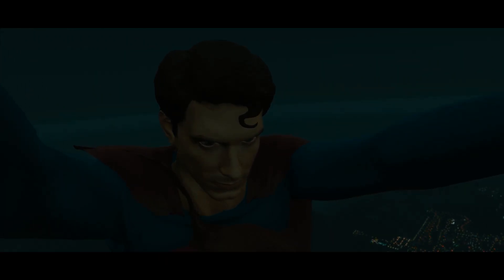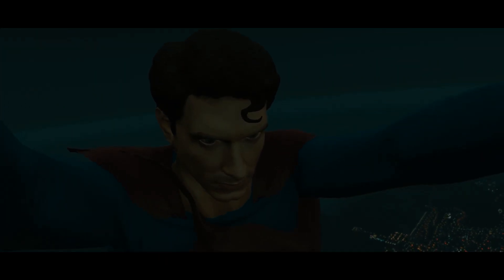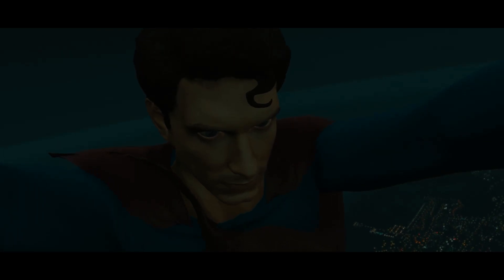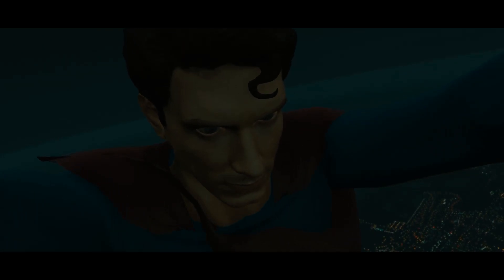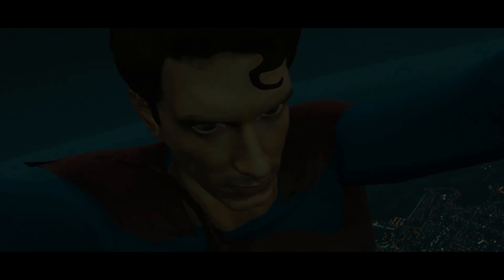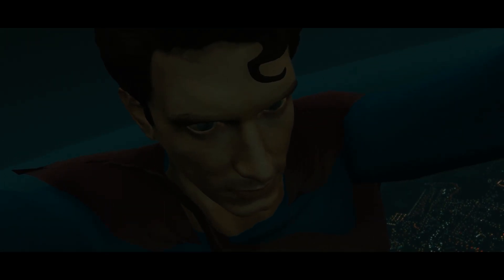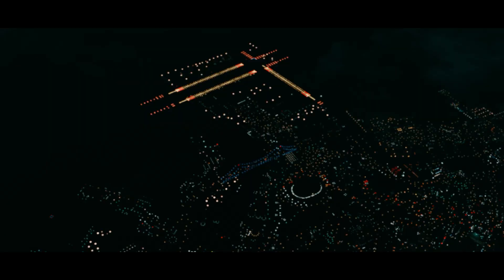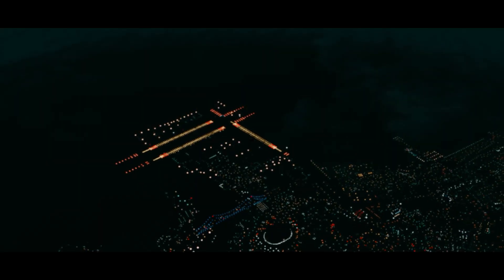Superman Returns gta v "Not One of Them"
original